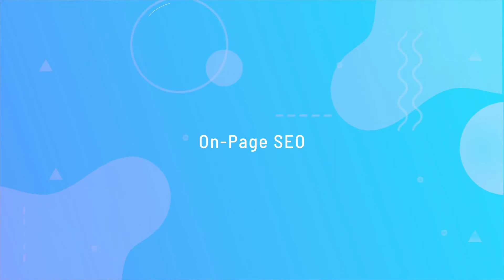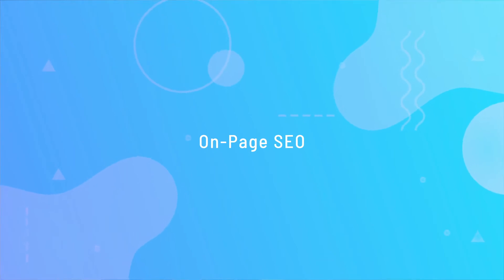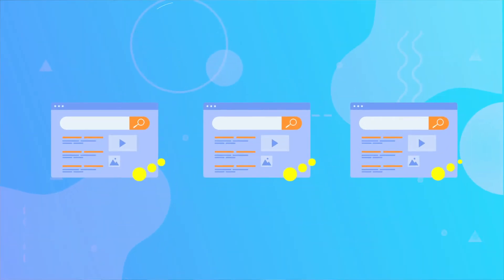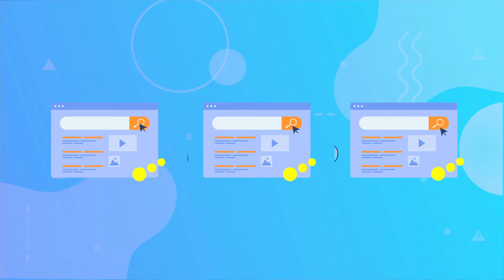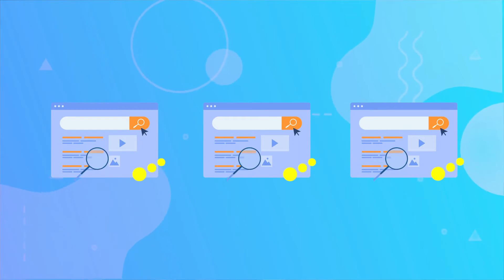What is SEO: Three Different Types of SEO Explained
For more info about Publicize and its SEO services, follow this